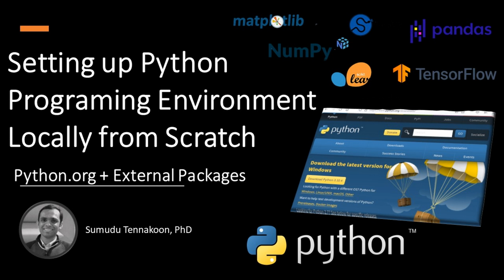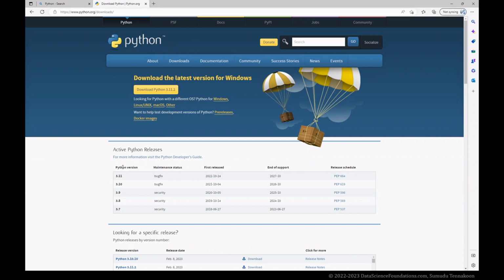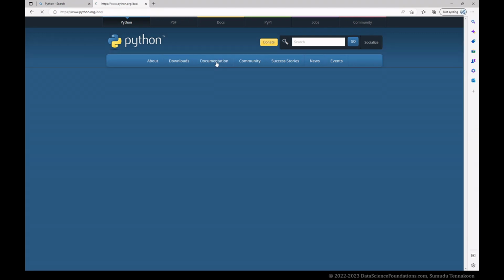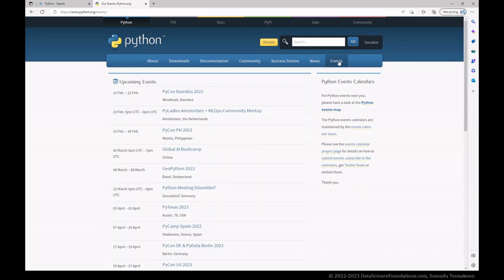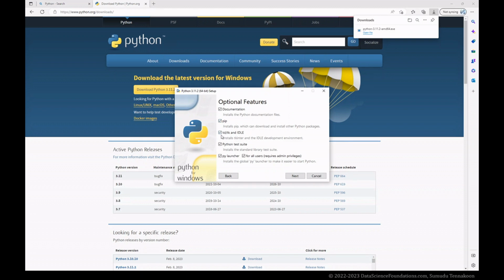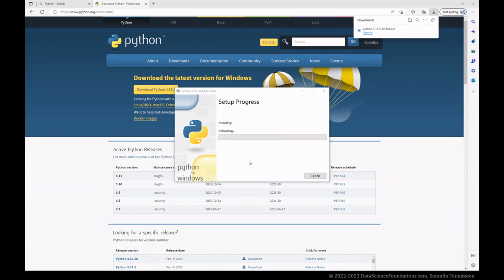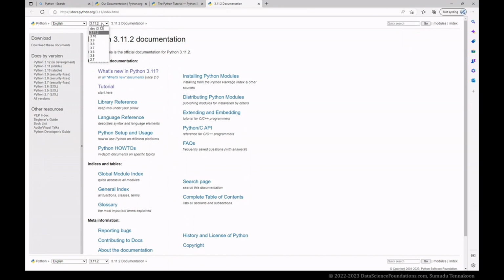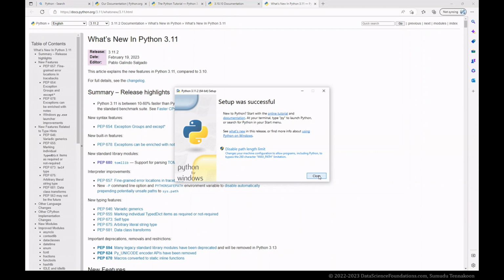Setup A Python Environment Locally from Scratch - Part 1